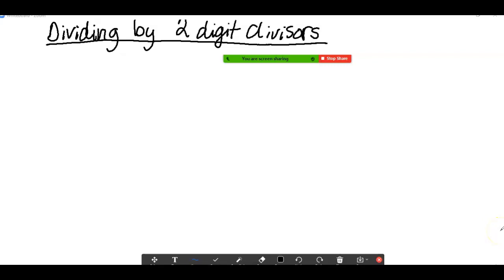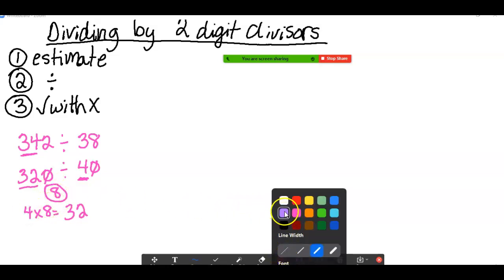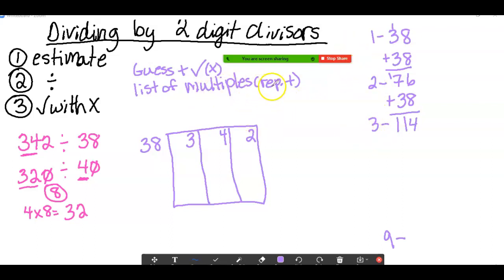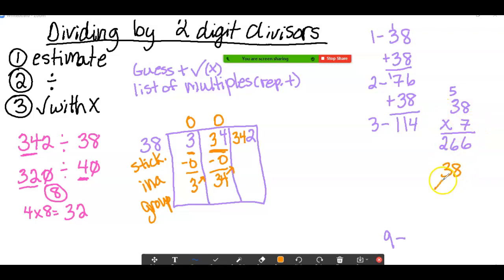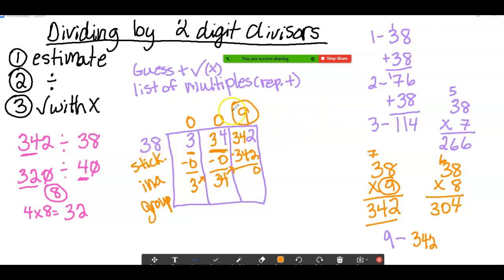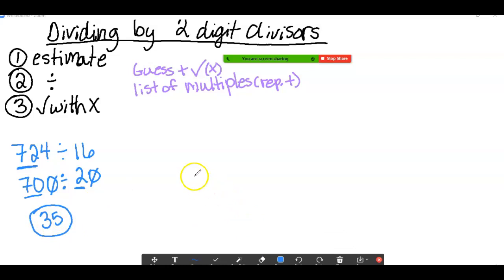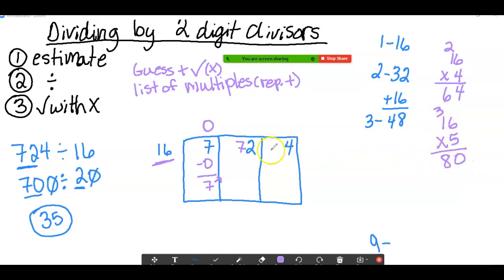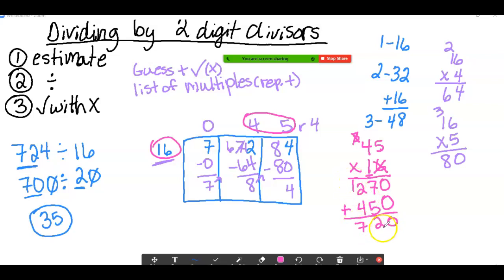Dividing by 2 digit divisors